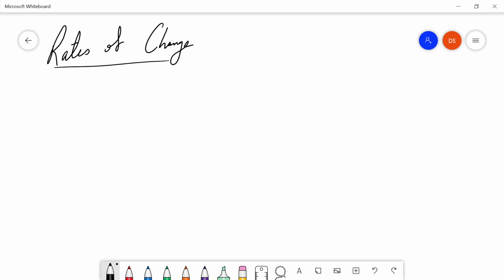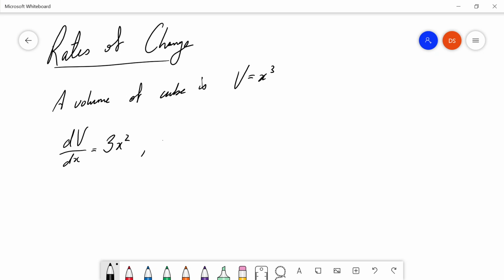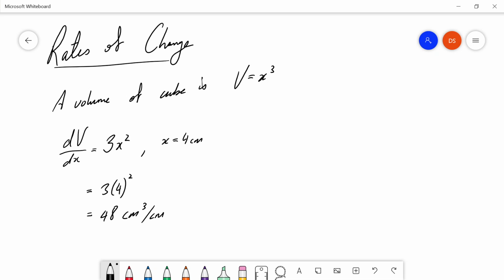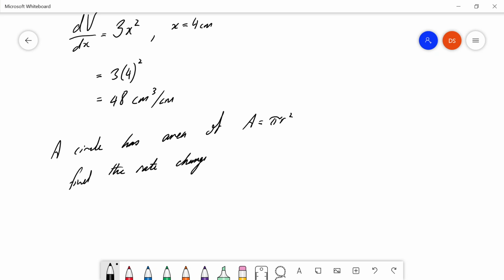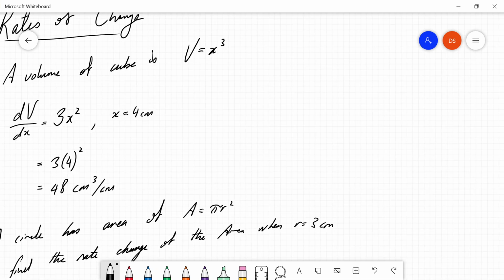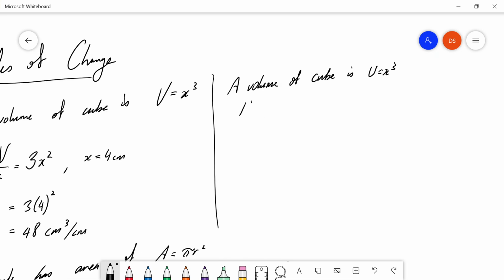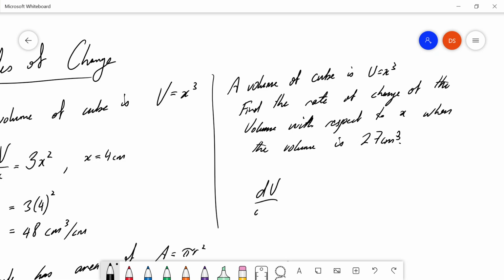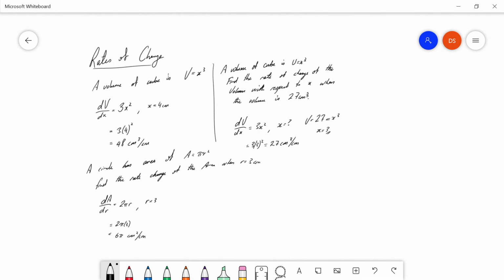Calculus 06 Rates of Change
This is a video that will go over the key ideas on Rates of Change for Level 2 Calculus for NCEA, NZ.